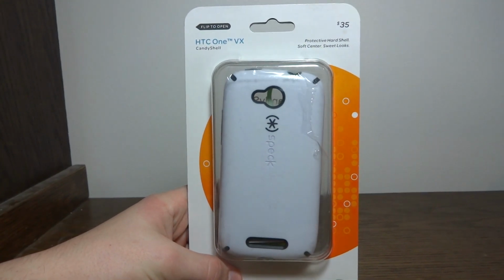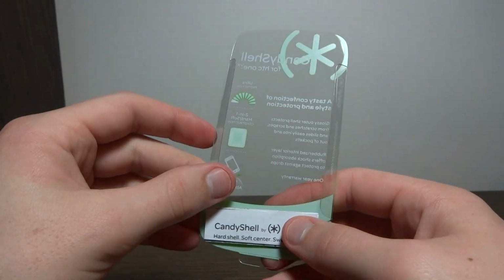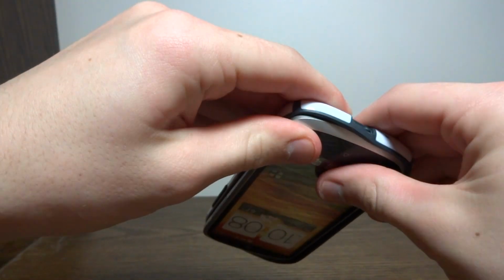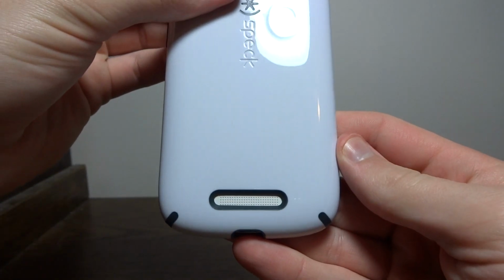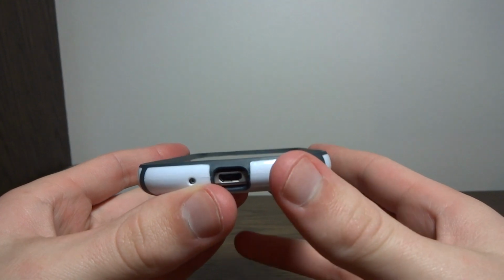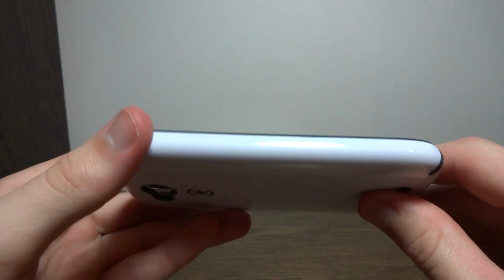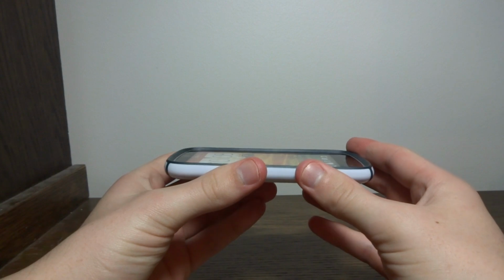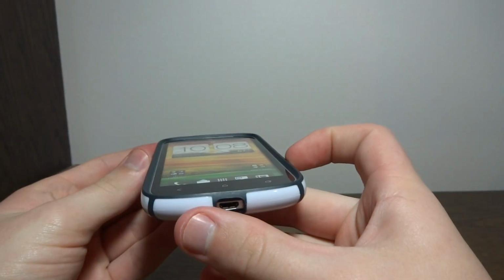HTC One VX Speck Candyshell Case Review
Speck Candyshell for HTC One VX